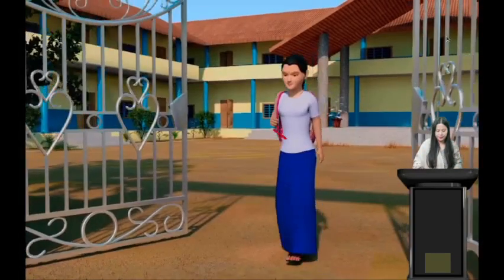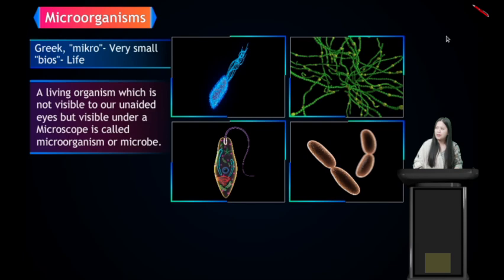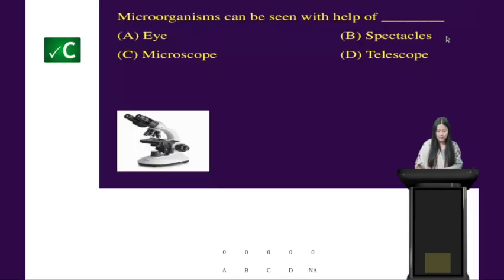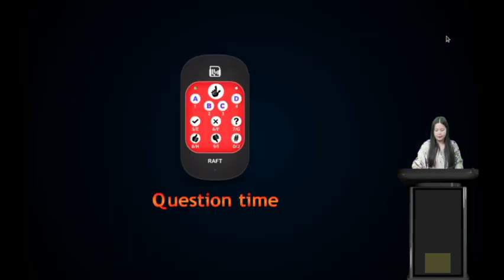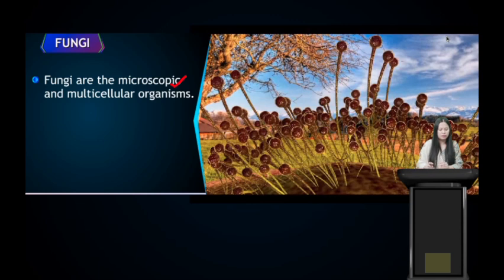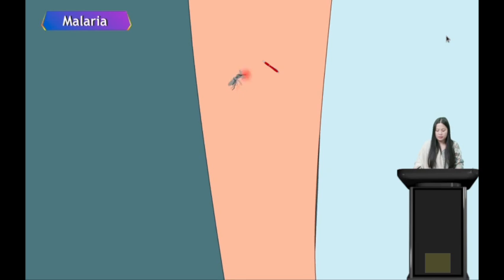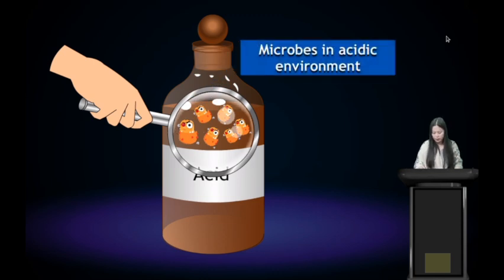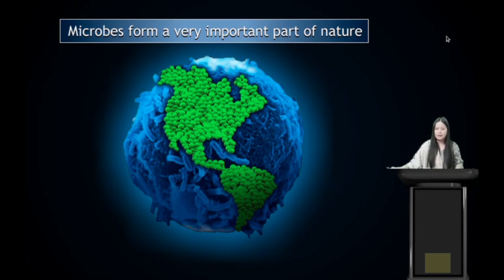Microorganisms:Friends and Foe P1